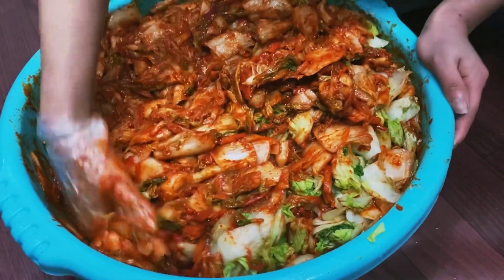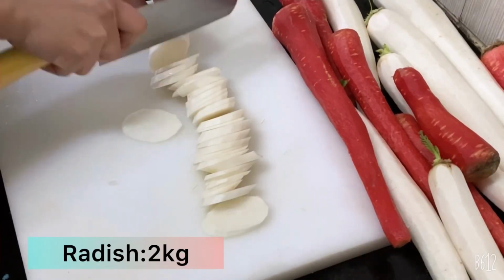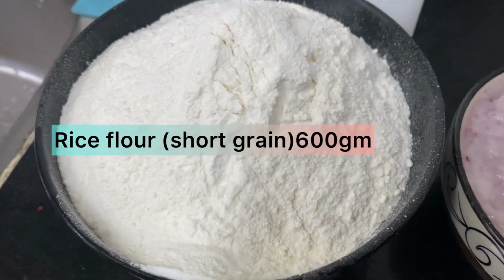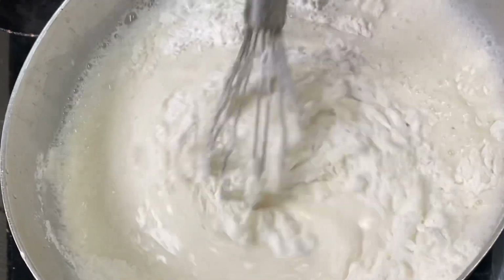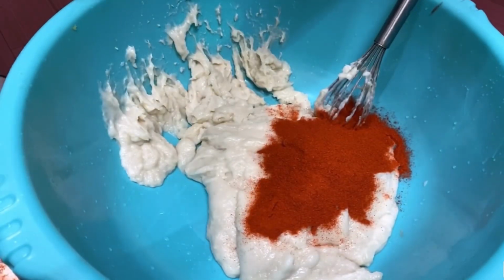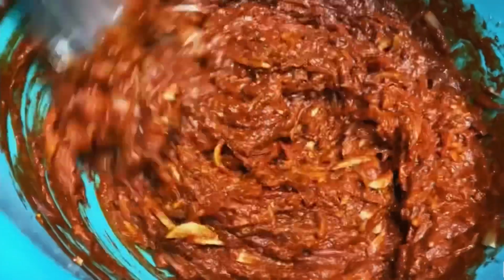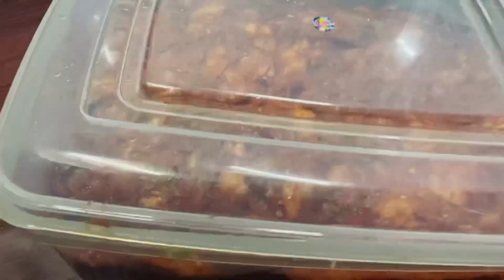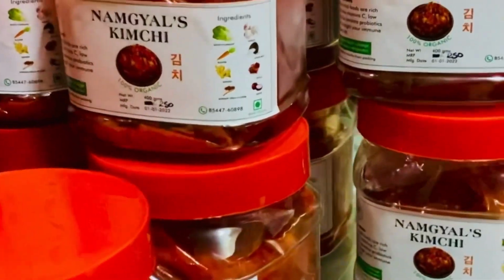Authentic Korean kimchi recipe at home in India with using local ingredients || for businesses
kimchi is a traditional Korean side dish of salted and fermented vegetables,which is made by lacto-fermentation of napa cabbages ,radish and other ingredients. kimchi is incredibly healthy packed with probiotics, rich in nutrients vitamins  c, and other antioxidants.  It has just 23 calories while being relatively high Fiber.

👉Kimchi Ingredients;

1.Napa cabbage-15 kg
2.Salt -750gm
3.Radish-2kg
4.Carrot-1kg
5.Ginger/garlic paste -520gm
6.Onion paste -550gm
7.Glutinous rice flour-600gm
8.Sugar -100gm
9.Kashmir red chilli powder-280gm
10.Spicy red chilli powder-60gm
11.Fermented light soya sauce-350ml
12.Choices (sprite)-280ml
13.Lukewarm water for batter sauce-1 Ltr